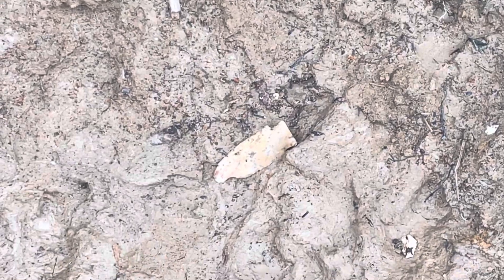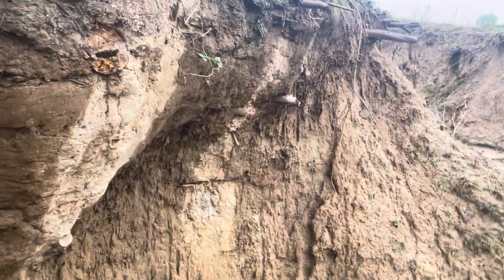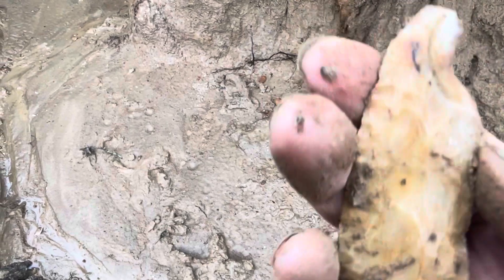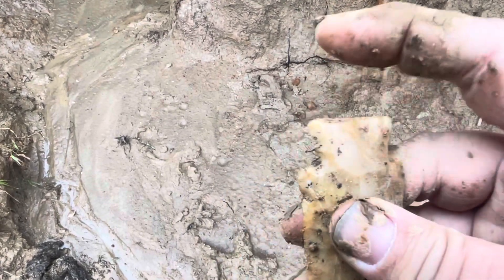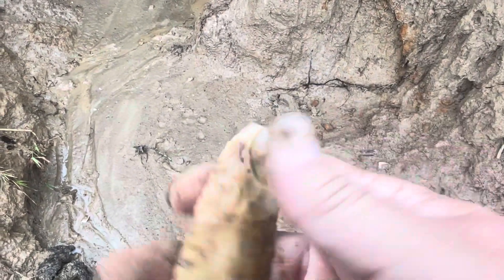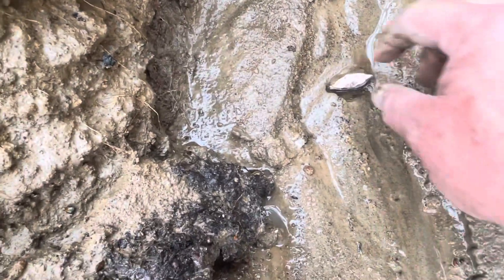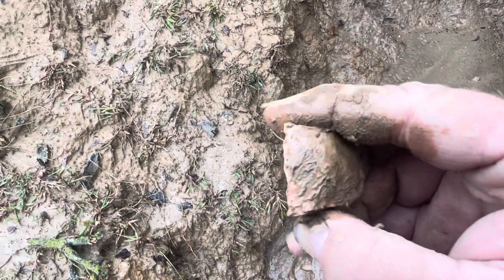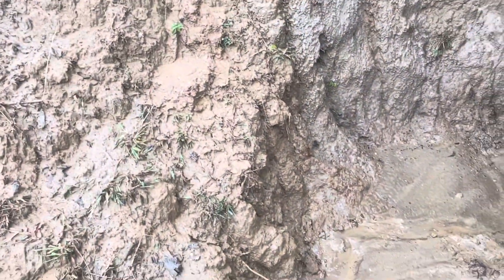Etley spoke shave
Etley spoke shave. Artifacts